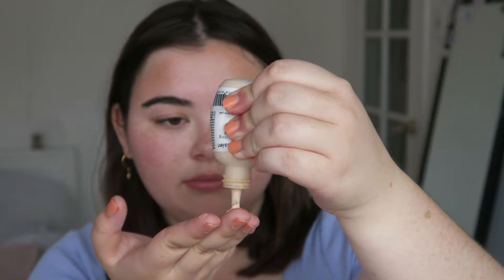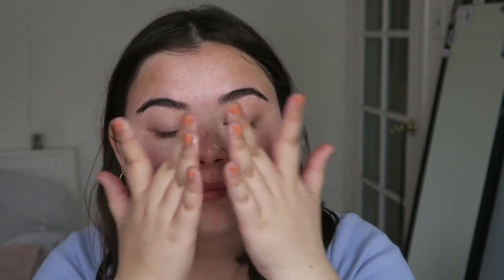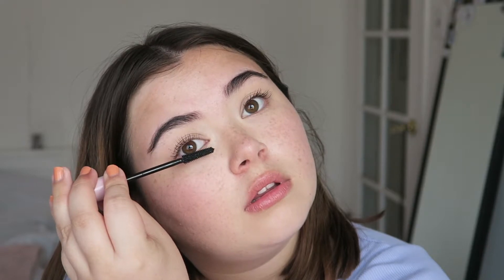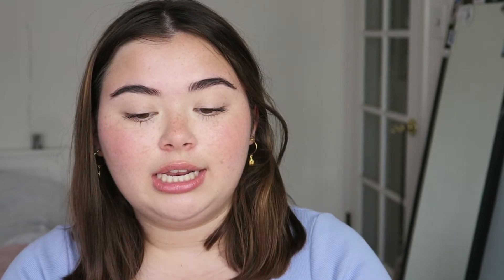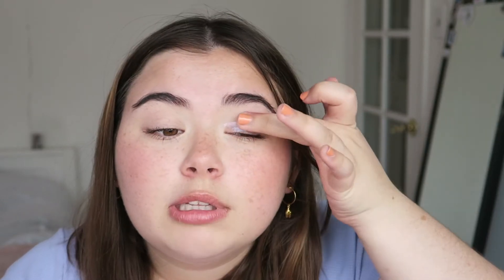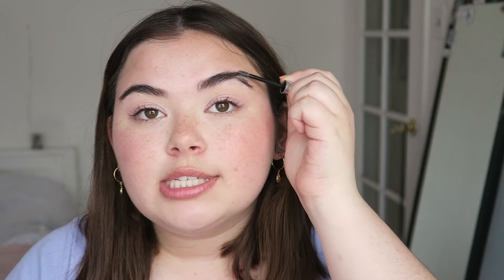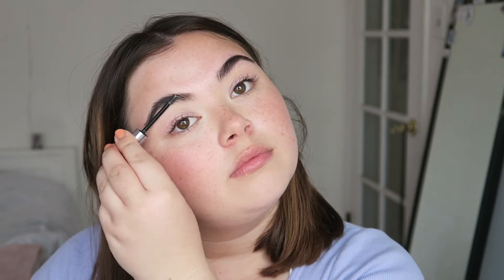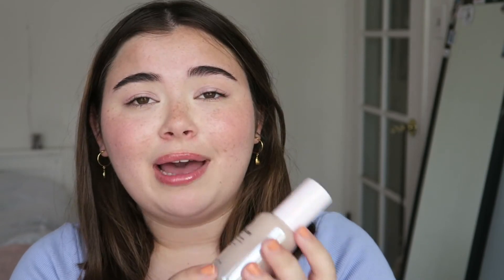Trying FutureDew+Full Face of Glossier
Hey there! Hope you LOVED this video as much as I loved making it (that's a lot)! I absolutely love future dew and I hope you try it out too.

Earrings: Mejuri Scarab Beetle Earrings

PRODUCTS USED
- Glossier FutureDew
- Glossier Skin Tint in "Light"
- Glossier Stretch Concealer in "Light"
- Glossier Wowder in "Light"
- Glossier Cloud Paint in "Dawn"
- Glossier Lash Slick
- Glossier Lidstar in "Lily"
- Glossier Lip Gloss in "Red"
- Glossier Bow Brow in "Clear"